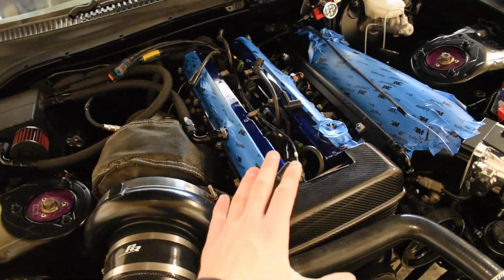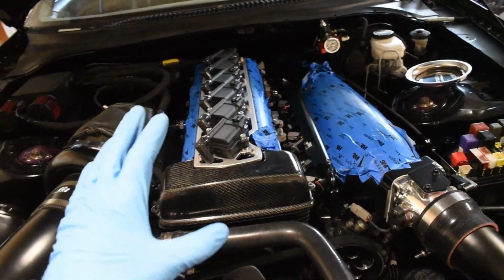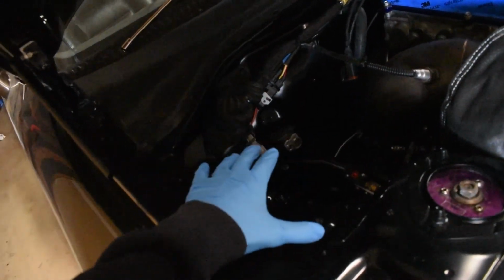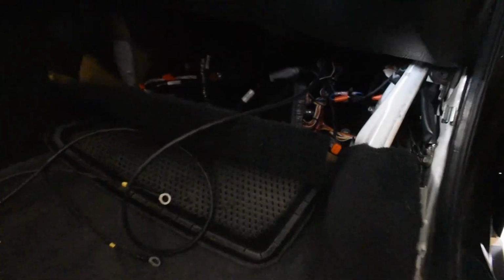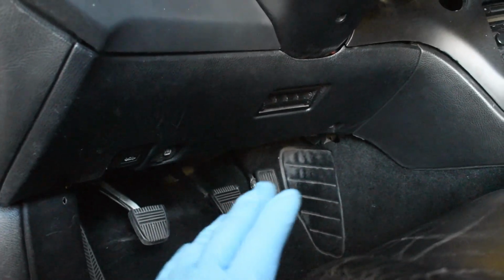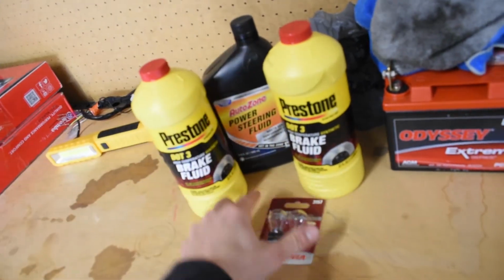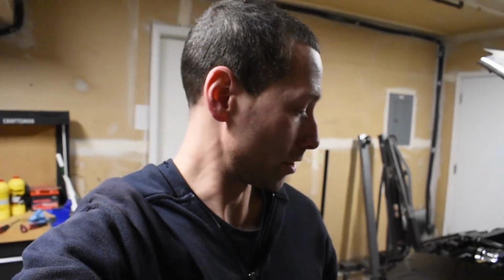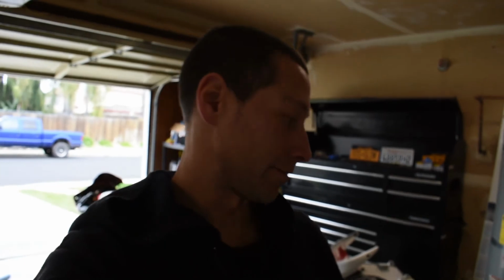TOYOTA SUPRA BUILD EP: 25 | miscellaneous stuff that doesn't go well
Born and raised on Long Island NY...currently living in Norcal

Vehicles:
-2007 Yamaha R1
-2001 Honda F4i
-1993 Toyota Supra
-2003 Mitsubishi EVO

Moto Vlog Camera Gear:
- Anker 15000mAh battery charger
- TRRS to TRS adapter
- Motoradds chin mount

Vlogging Camera Gear:
- Nikon D5600
- Standard kit lens 16-55M
- Suntrust tripod